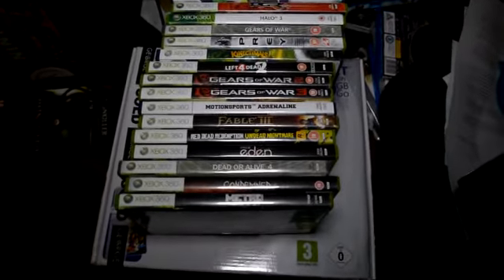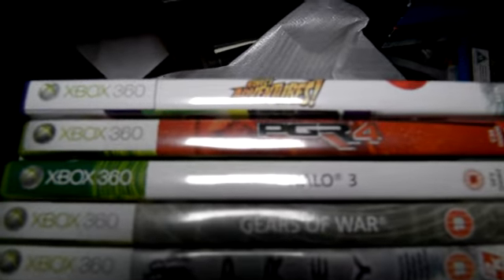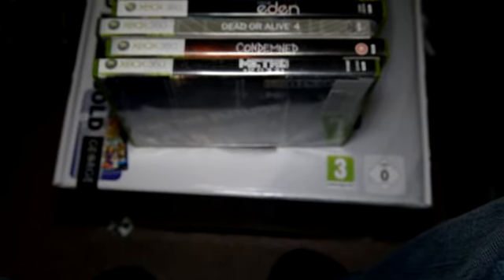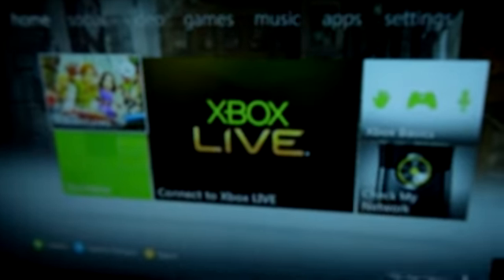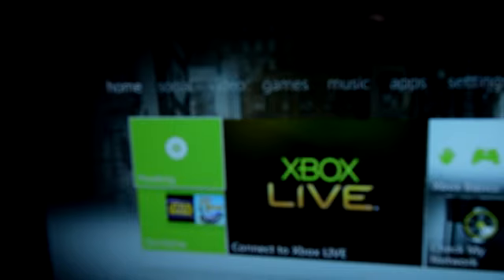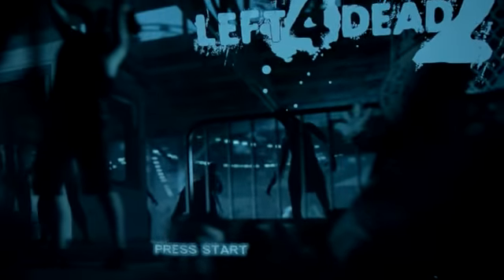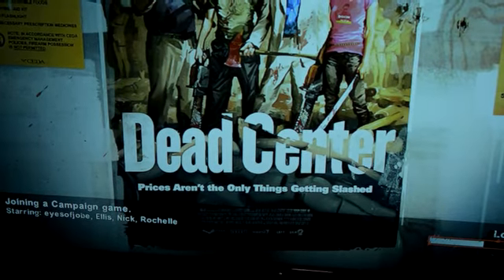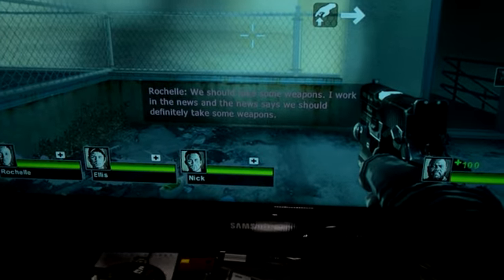Xbox 360 working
Showing that all the parts of the Xbox 360 are in full working order.